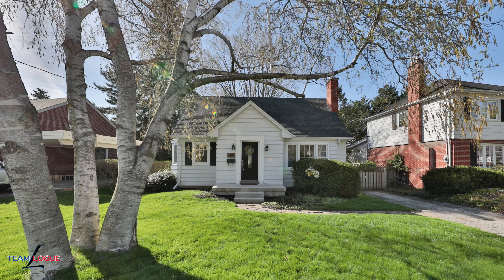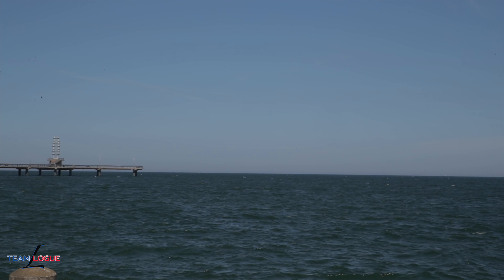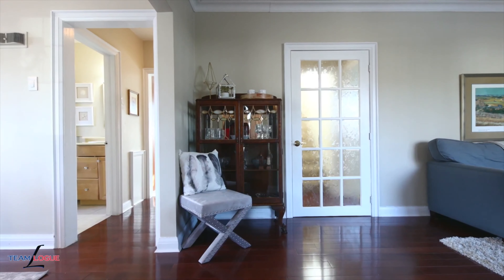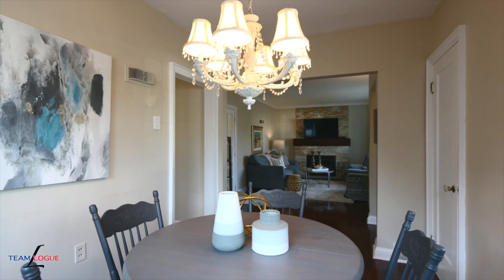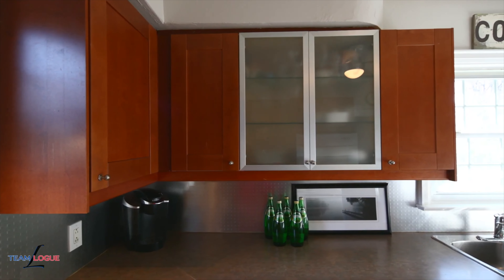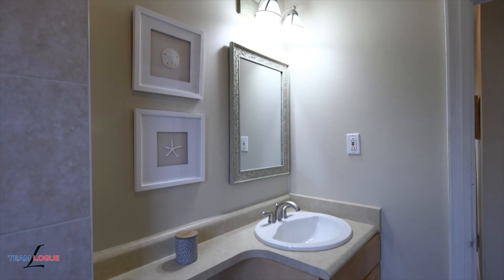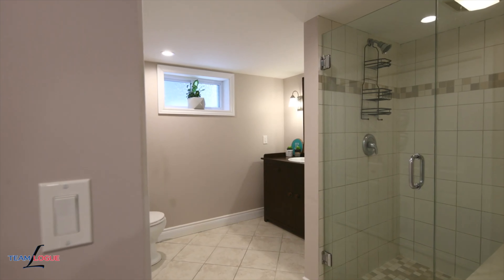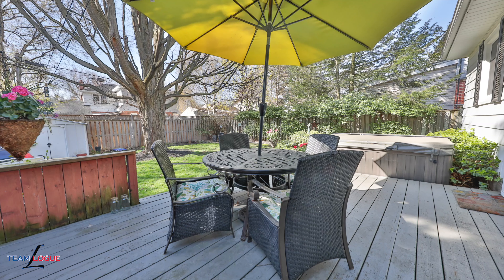604 Woodland Avenue, South Burlington Homes For Sale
Welcome home.  Complete charm in this main floor master with loft featuring hardwood flooring, crown moulding, smooth ceilings, all new stone fireplace, upgraded kitchen, newer windows, roof, furnace and AC.  Kitchen walks out to mature backyard with patio for peaceful privacy.  Fully finished lower level with additional bath…all set on this character street within walking distance to downtown and Lakeshore.